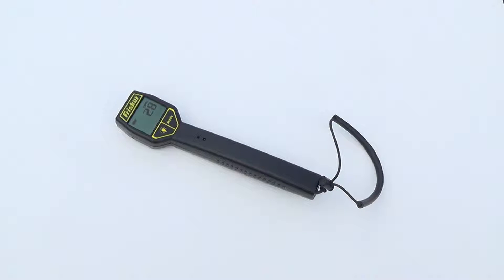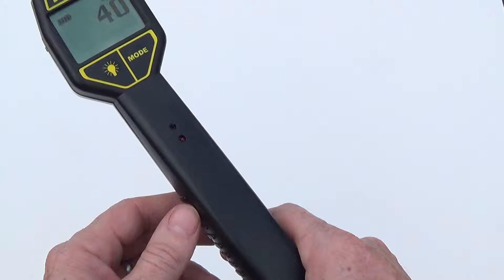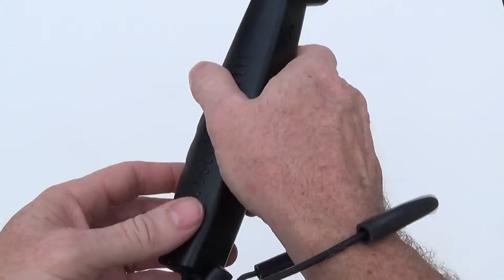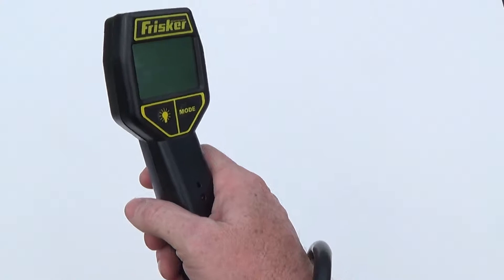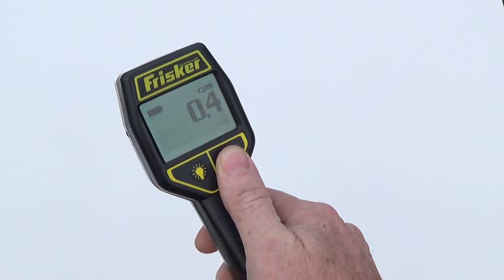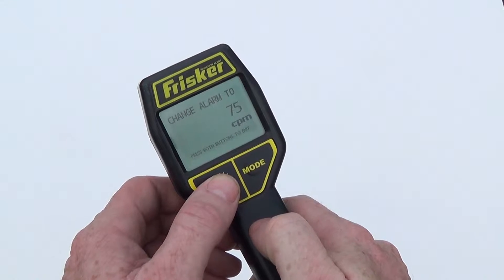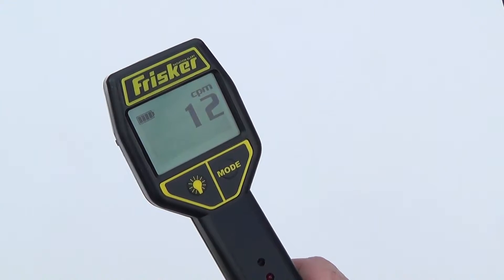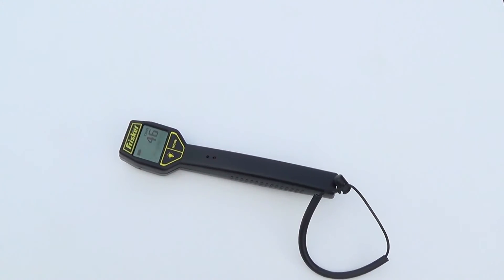Radiation Alert® Frisker Radiation Detector - Quick Start Guide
S.E. International, Inc. Radiation Detectors - The Radiation Alert® Line of Geiger Counters and Radiation Detectors by S.E. International. Instructional videos and reviews.